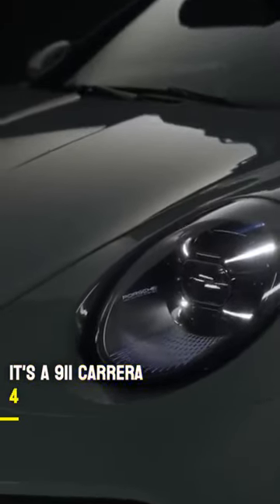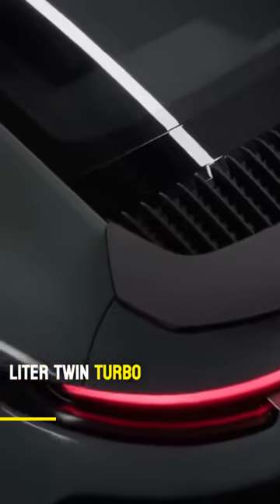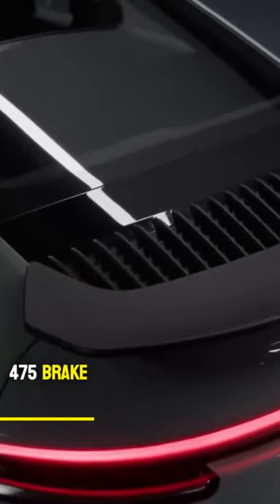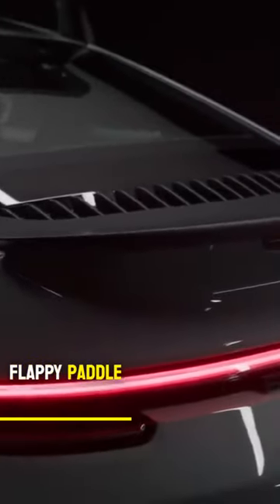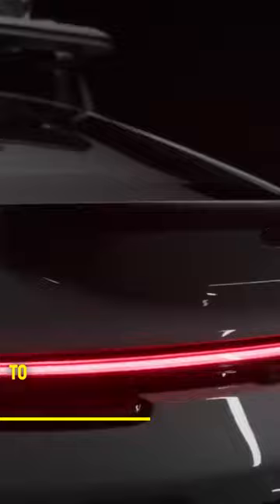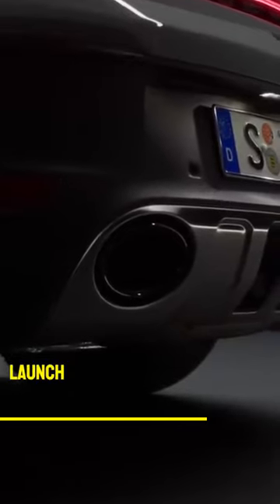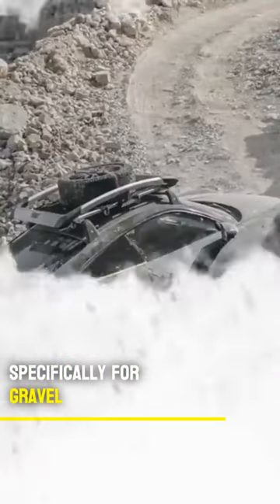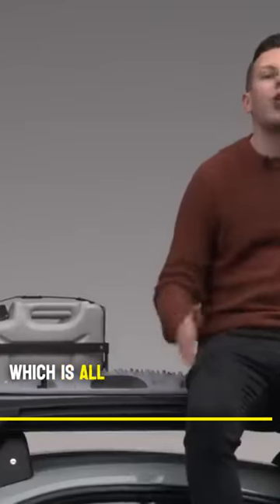Drivetrain Porsche Dakar